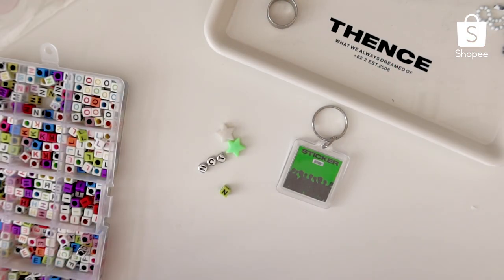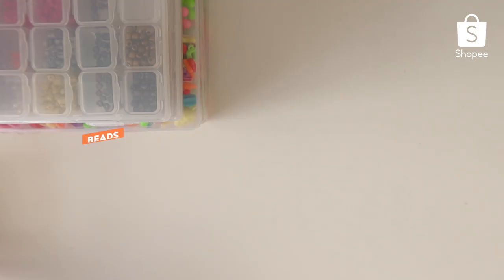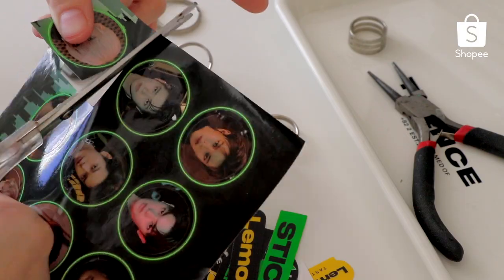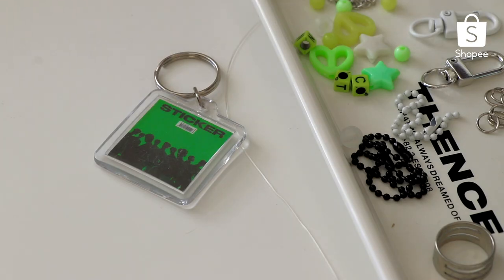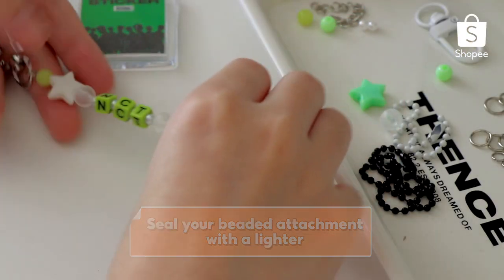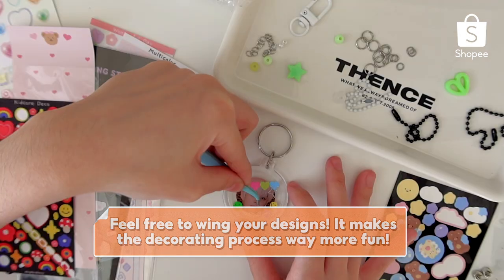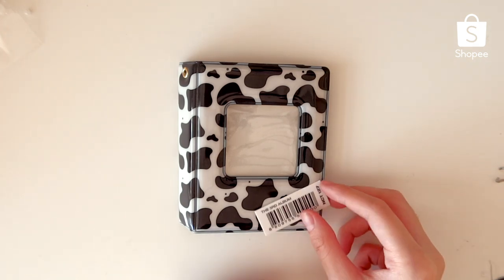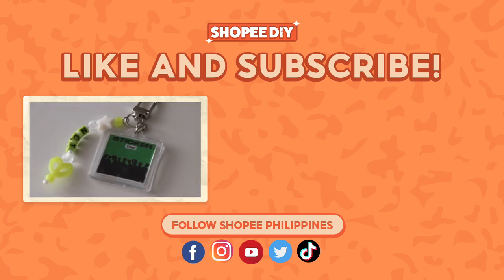Make NCT 127 Binder Accessories with us! + NCT Light Stick & Favorite Album Giveaway | Shopee DIY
We’re giving away 1 NCT light stick & 1 ‘Favorite album’ to 2 lucky YouTube subscribers! ✨

Just leave a comment under this video stating how you started stanning NCT 127 for a chance to win! 💚

In this episode of Shopee DIY, Jodie shows how you how to spice up your photocard binders by making your own binder accessories! 💕

2 winners will be chosen randomly and will be announced on November 19
*(1 Winner for the NCT light stick, 1 Winner for the ‘Favorite’ album)

Don’t forget to catch NCT 127’s special stages at Shopee’s 11.11 Big Christmas Sale TV Special on November 11 at 9:30 PM.

00:00 - Start
00:51 - Materials
01:23 - Step 1: Clean your keyrings & choose your stickers
01:54 - Step 2: Set up your keyring and beads
02:25 - Step 3: Make your beaded attachment
03:04 - Step 4: Seal your beaded attachment
03:27 - Jungwoo keyring
04:26 - Mark keyring
04:47 - Collect book
05:13 - Giveaway details